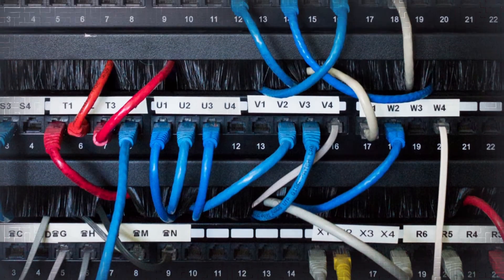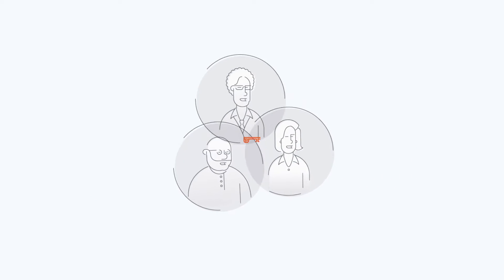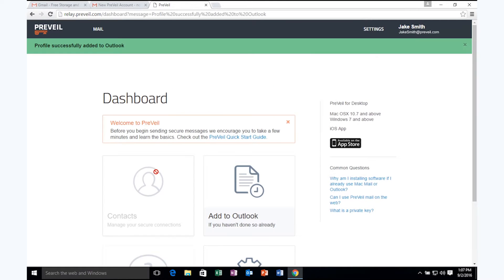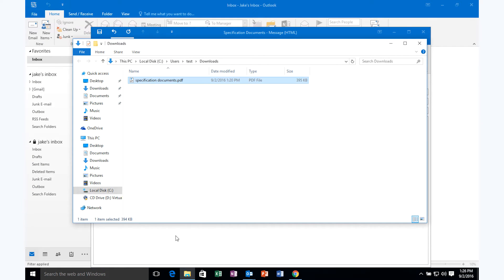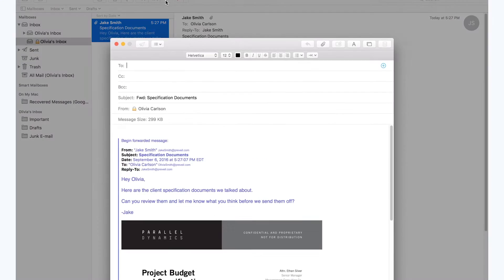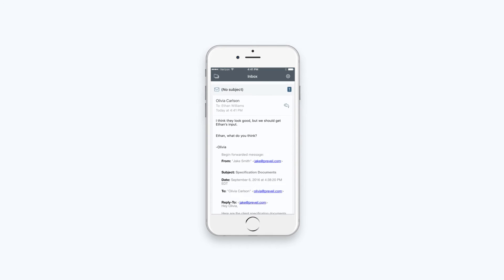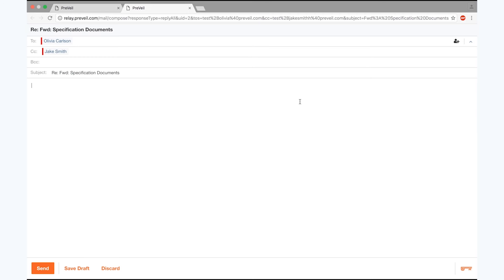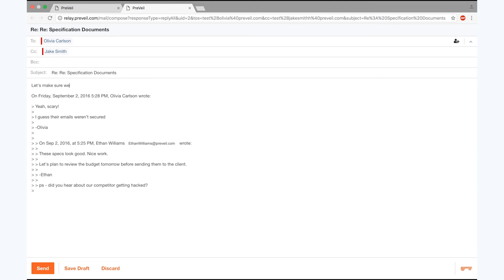What is PreVeil?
Learn about PreVeil for email. Use uncompromising end-to-end encryption through your browser, Outlook, Apple Mail, and our iOS app.